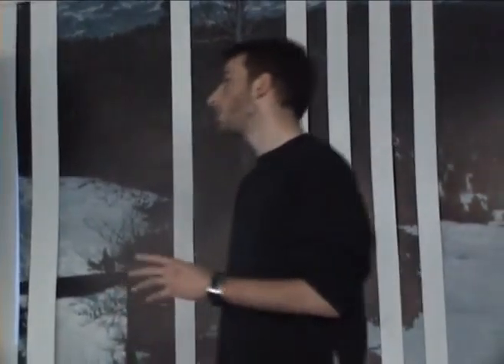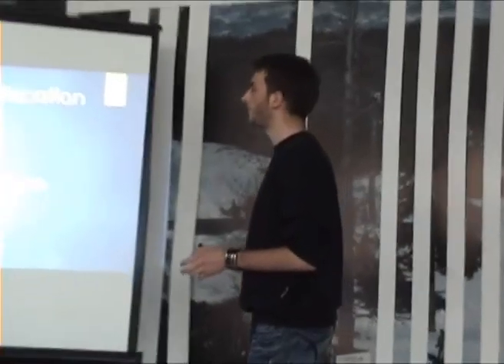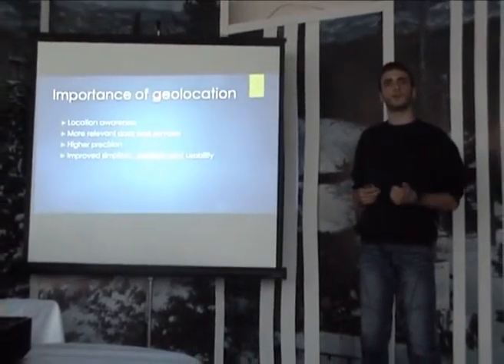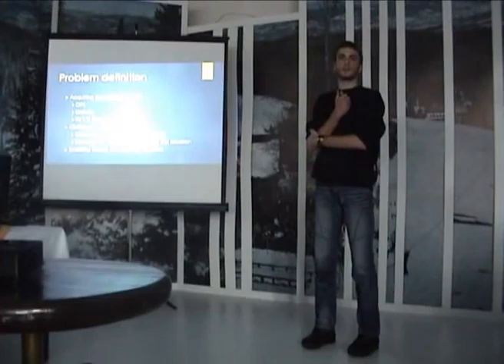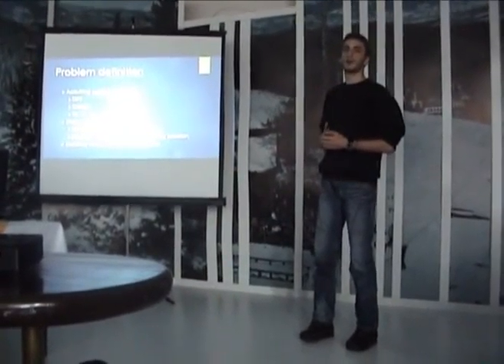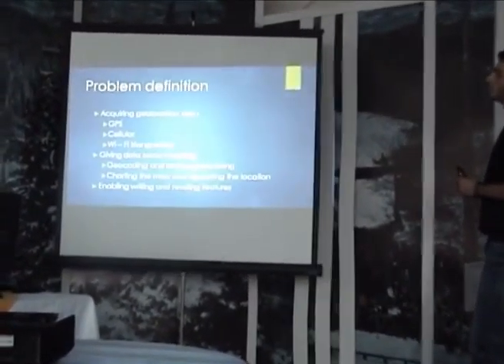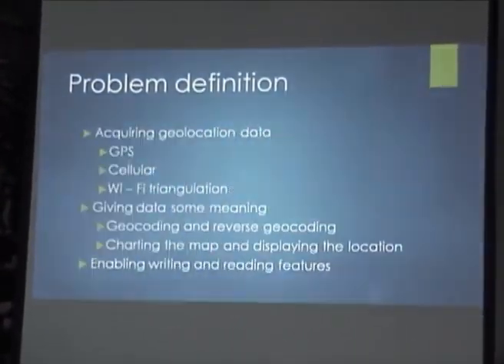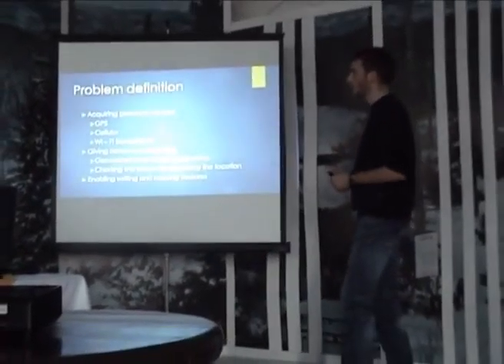Ognjen Koprivica - INFOTEH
Ognjen Koprivica - LC EAST SARAJEVO
"System for positioning and consuming location bound messages"
INFOTEH 2013